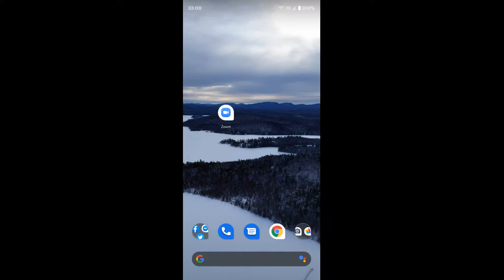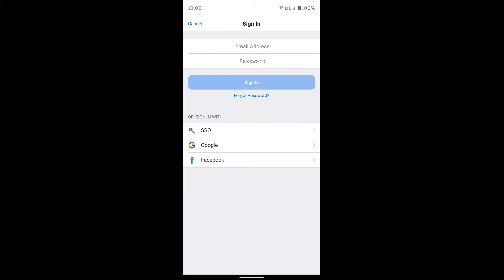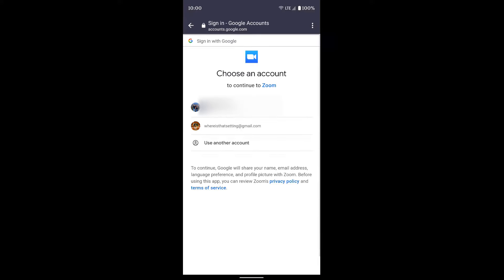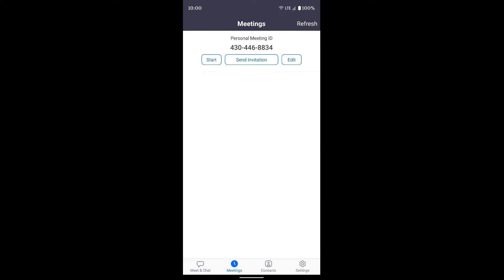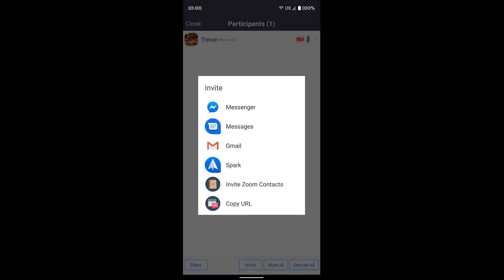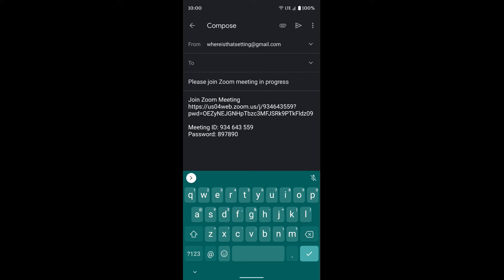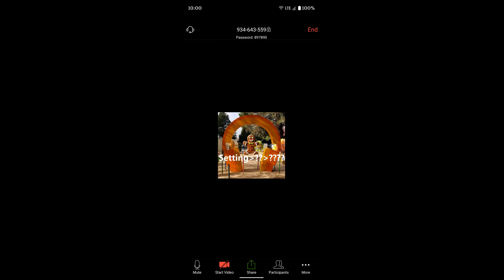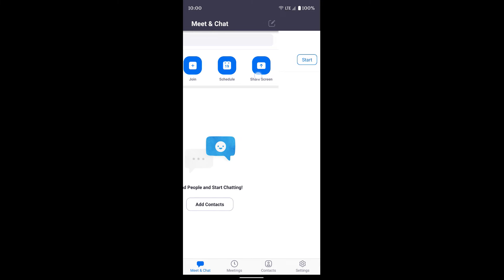Zoom: Android: Set up and use Zoom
How to setup and use Zoom on Android